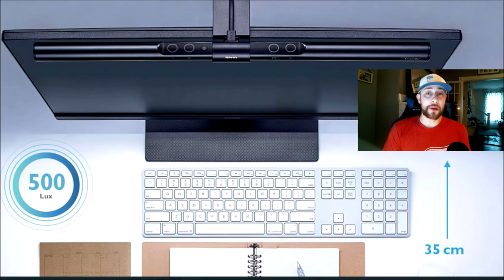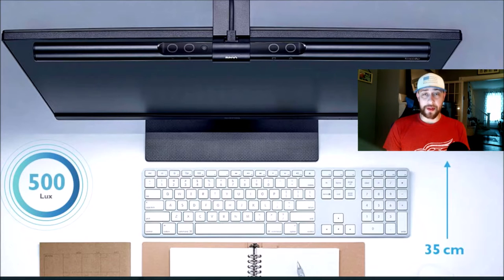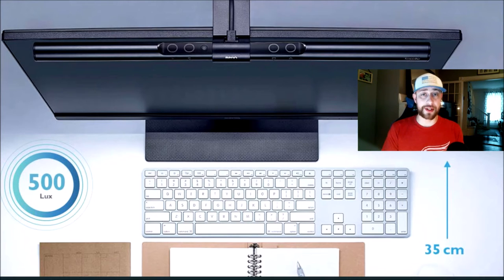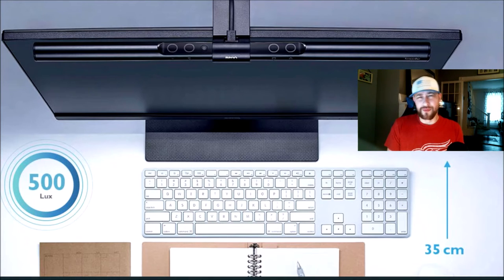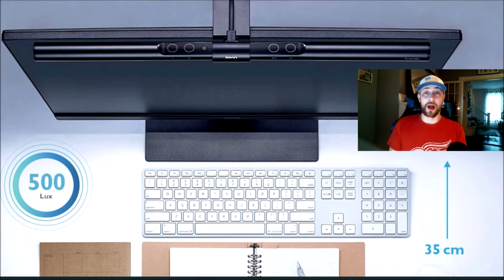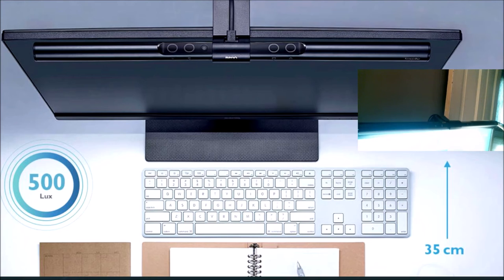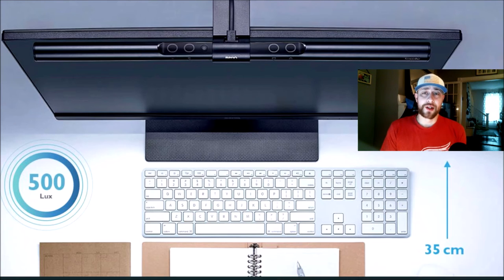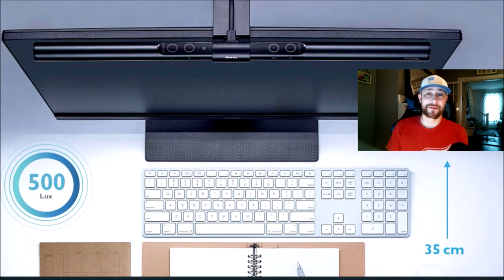BenQ Screenbar 2 Month Review | A Great Product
After using the benq screenbar for over two months now I will say its a must have product.